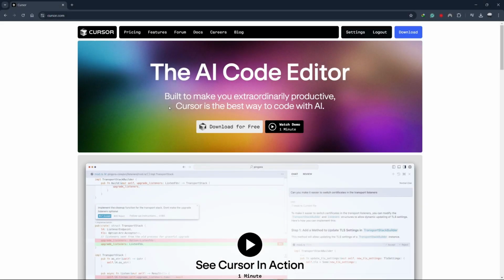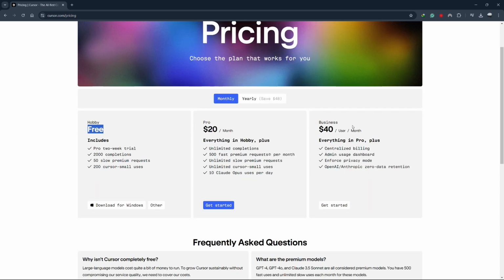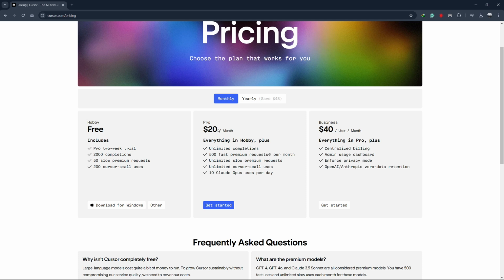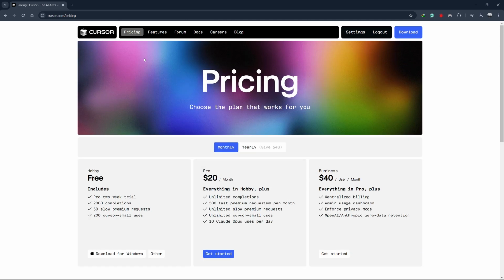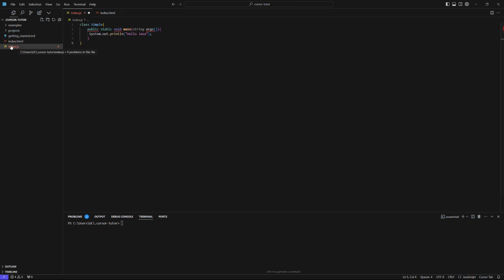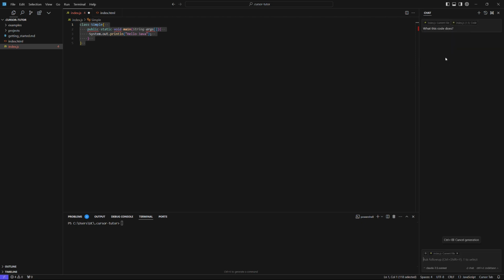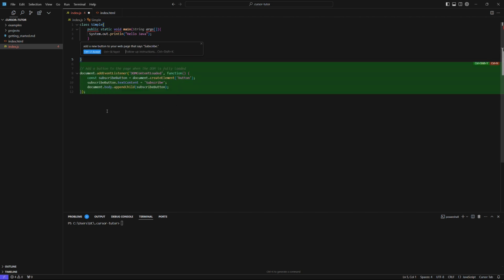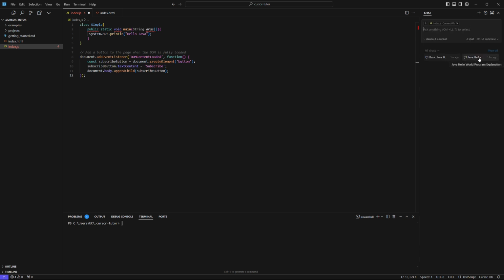How to Use Cursor AI for Beginners | Cursor AI Tutorial for Beginners (2024)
How to Use Cursor AI for Beginners | Cursor AI Tutorial for Beginners (2025)

I discovered a better strategy that allows me to make WAY more money than these simple youtube videos. Anyone with an internet connection, phone and laptop can do it. Its PERFECT for complete beginners.

Learn how to effectively use Cursor AI with this beginner-friendly tutorial. Discover how this innovative tool can enhance your productivity and streamline your workflow. This guide will provide you with the basics to start using Cursor AI for various tasks and projects.